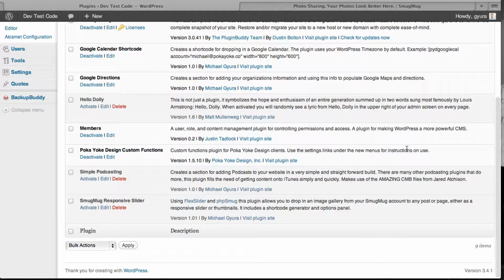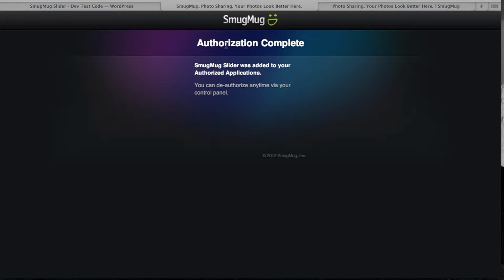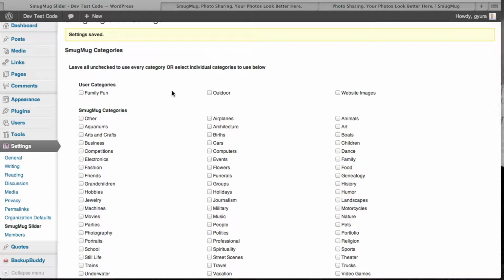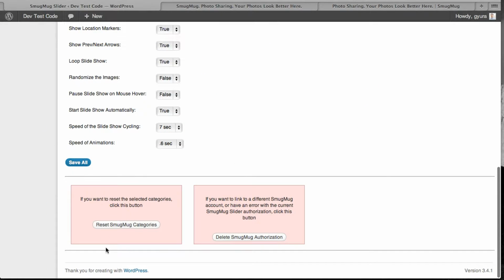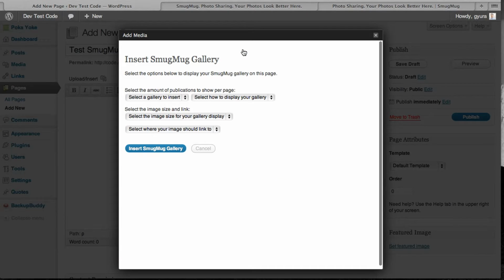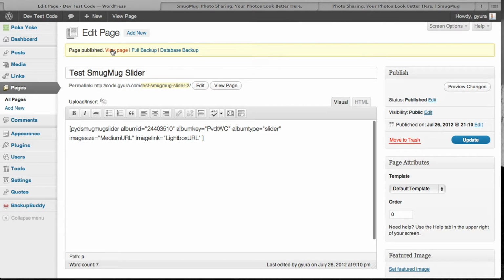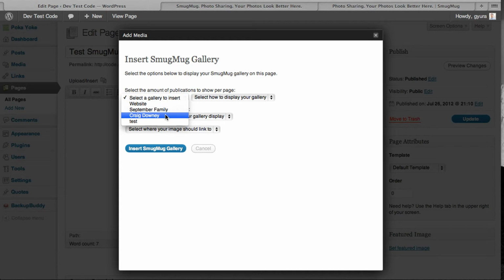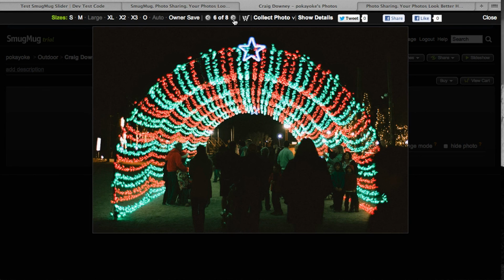WordPress SmugMug Slider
This video shows how to use the WordPress SmugMug slider.Check out these cool WordPress plugins! - CodeRevolution.